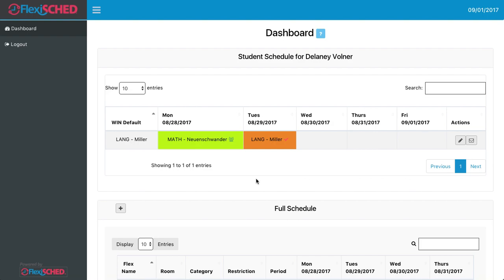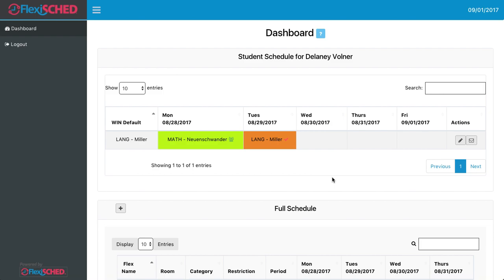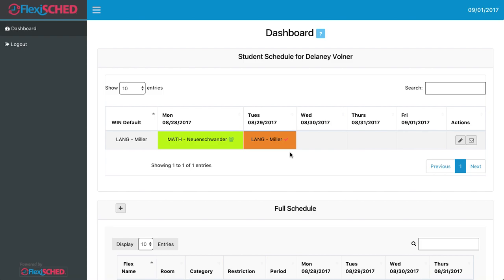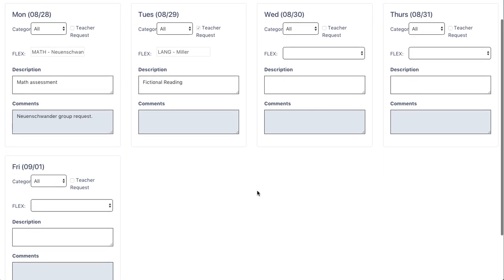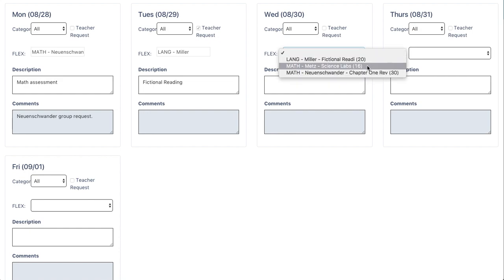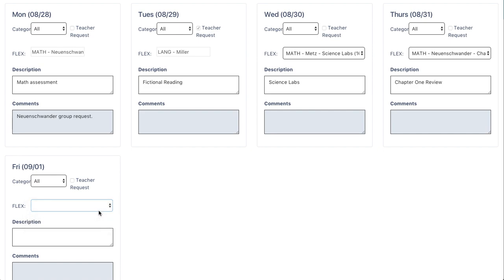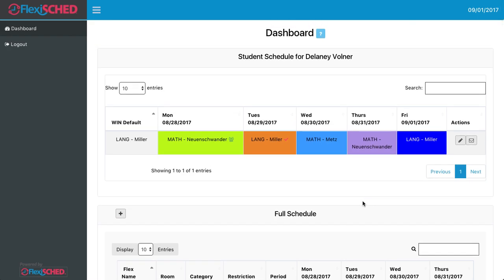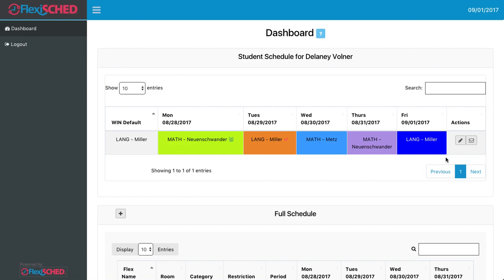FlexiSCHED Tutorial - Student Selecting Flex Classes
FlexiSCHED Tutorial: How to Schedule a Flex Class as a Student